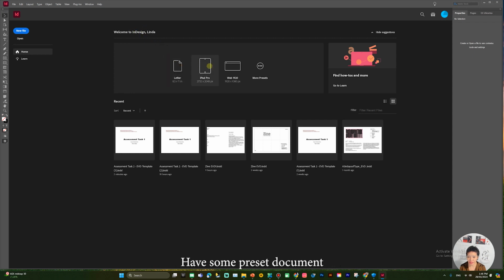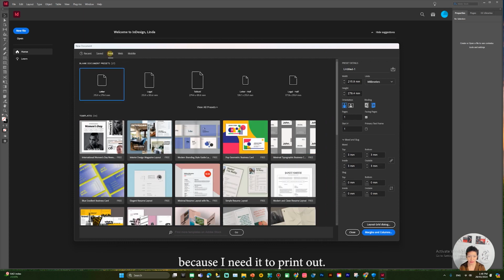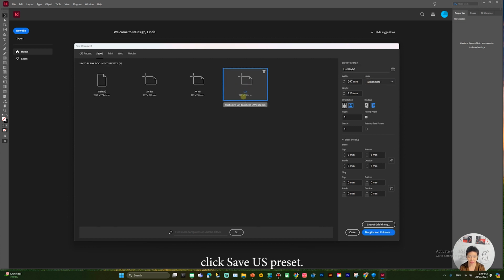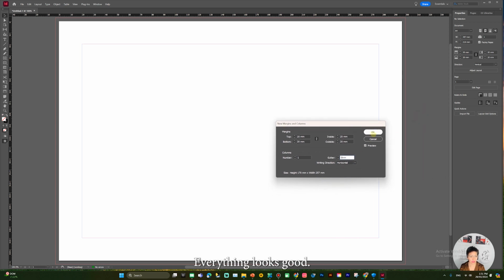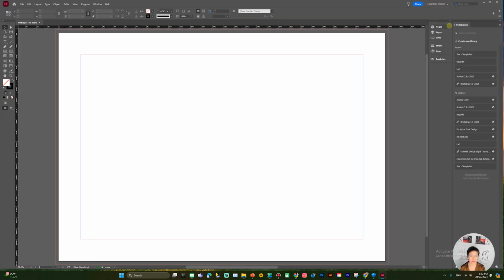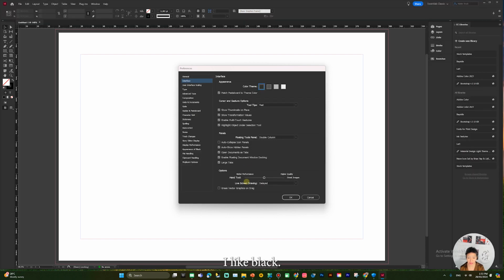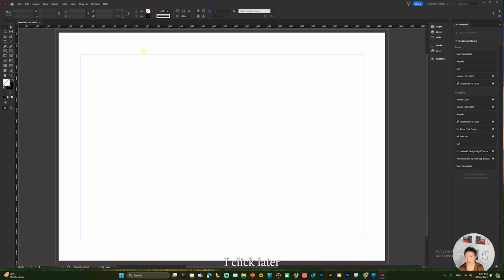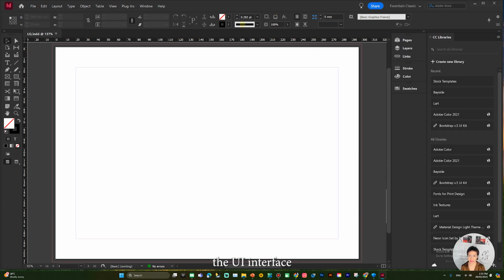How to create a new document in Adobe InDesign？ 2024 /for beginners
How to create a new document in Adobe InDesign! In this step-by-step tutorial, we'll walk you through the process of setting up a new document from scratch, perfect for those who are new to InDesign or looking to refresh their skills.

Starting from the basics, we'll cover everything you need to know, including selecting the right document settings, such as page size, orientation, and margins. You'll learn how to navigate the InDesign interface and use essential tools to customize your document layout.

 By the end of this tutorial, you'll have the confidence to create your own professional-quality documents in Adobe InDesign.